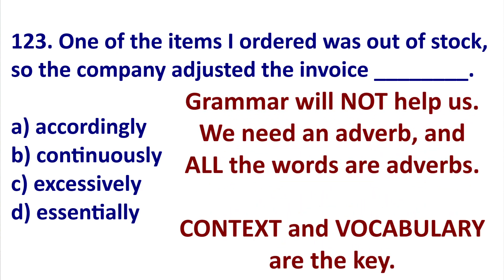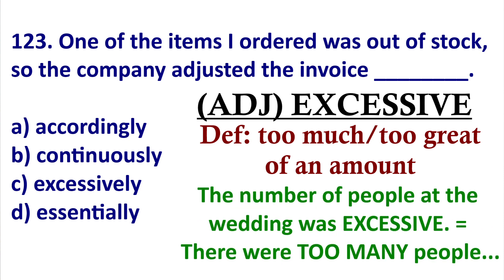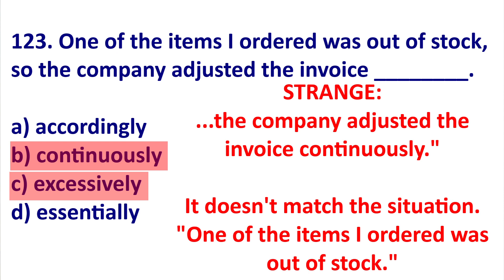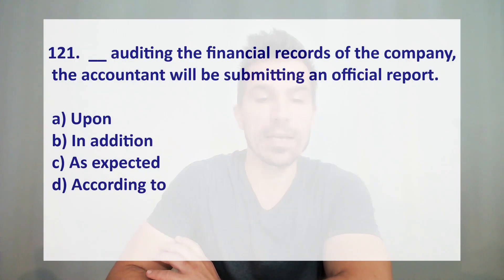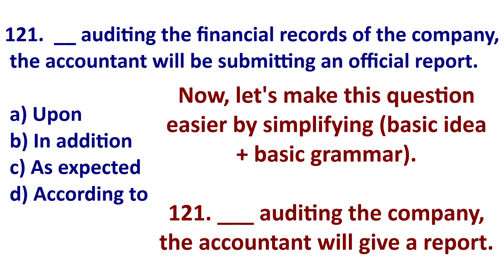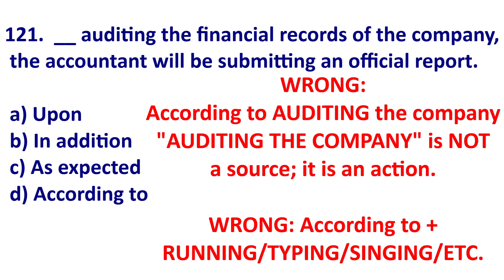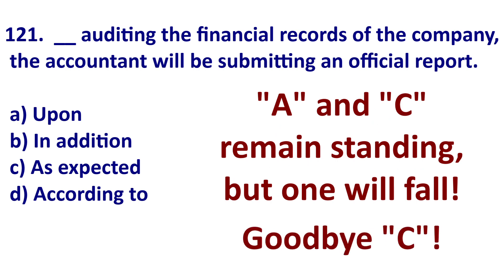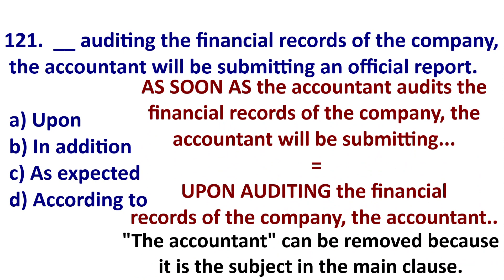KEY TOEIC TIPS: TIPS TO ANSWER 2 DIFFICULT QUESTIONS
This lesson looks at 2 difficult TOEIC questions and gives you the skills to answer them quickly and correctly:

123. One of the items I ordered was out of stock, so the company adjusted the invoice ________.

a) accordingly
b) continuously
c) excessively
d) essentially

121.  ___ auditing the financial records of the company,  the accountant will be submitting an official report.
a) Upon
b) In addition
c) As expected
d) According to